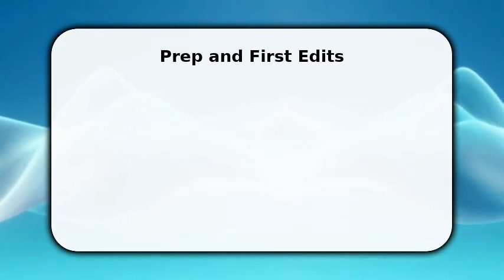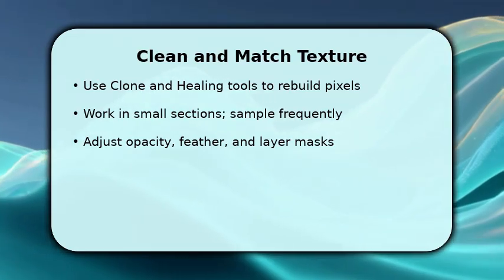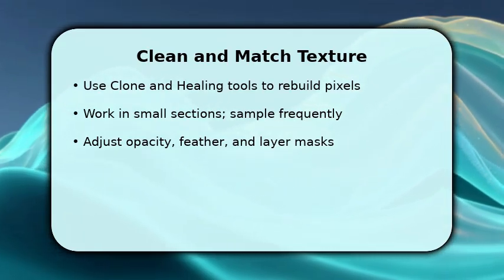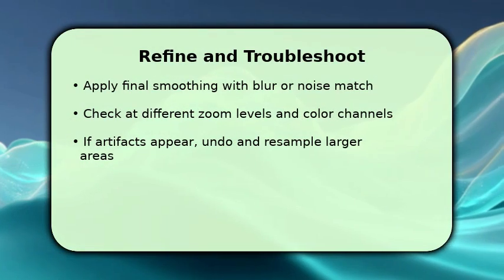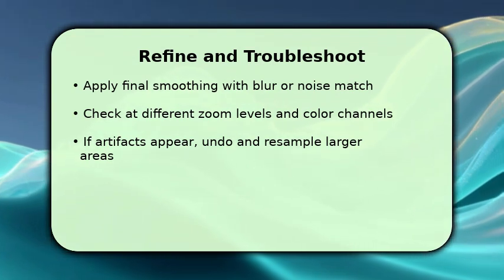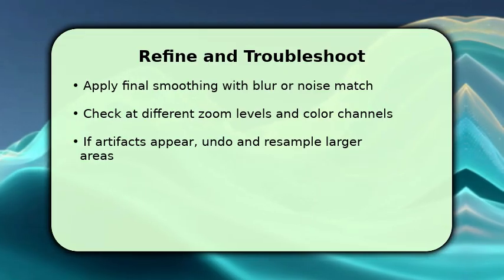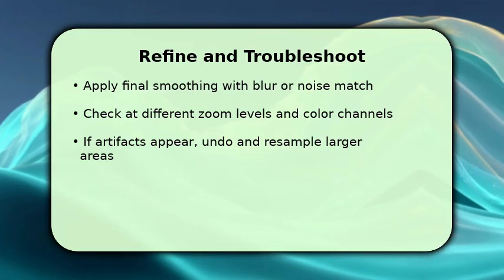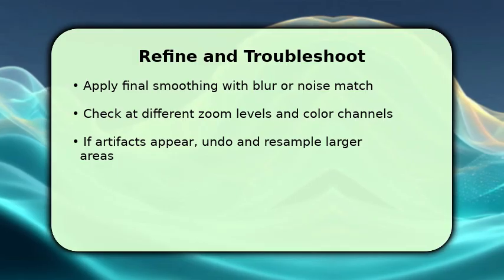How to Erase a Text from a Picture - Step by Step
Learn the precise steps to remove text from a picture using photo editing software. This video tutorial guides you through selecting tools, applying corrections, and achthy retouching techniques for seamless results.

remove text from pictures, photo editing guide, text erasure technique, image correction software use, retouch picture without tools